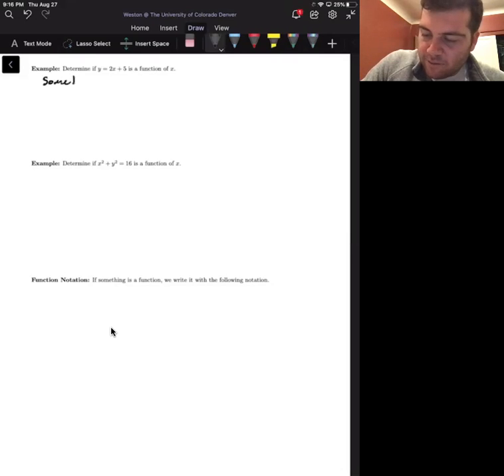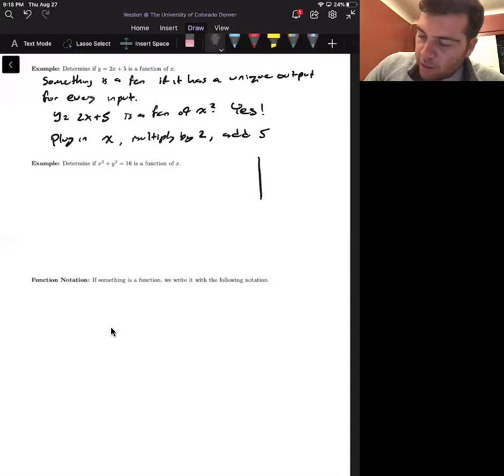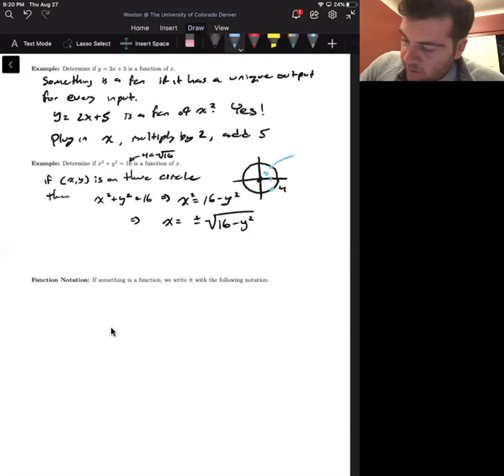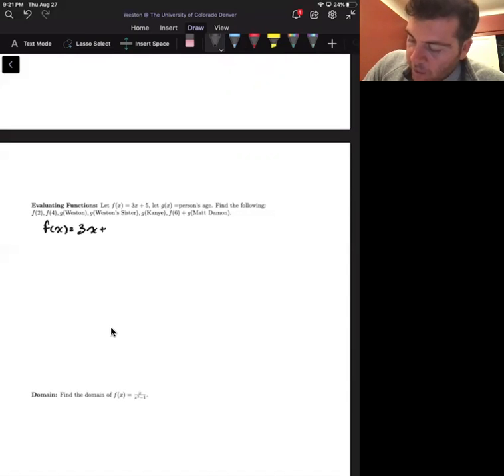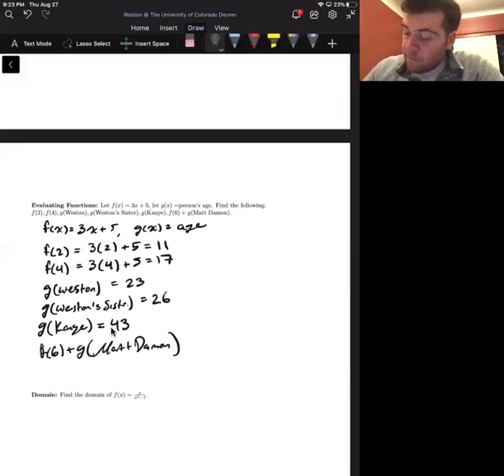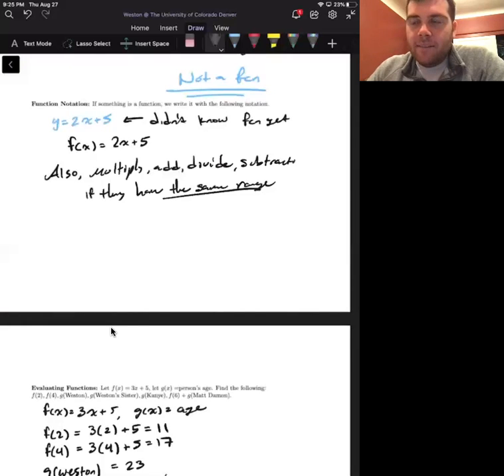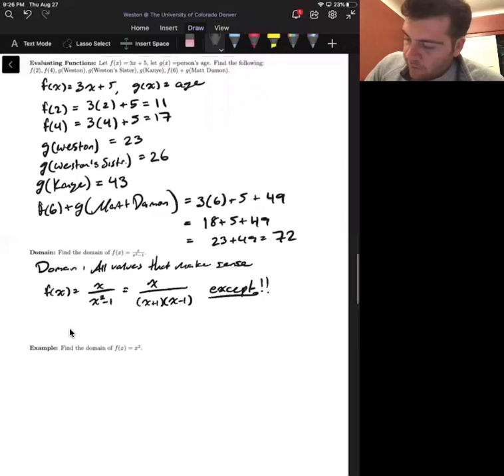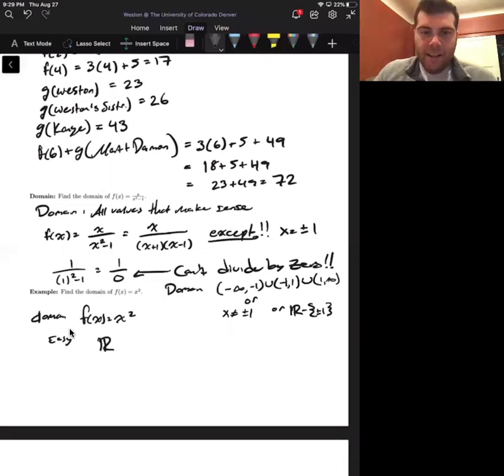Lecture 3.1b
More functions!!